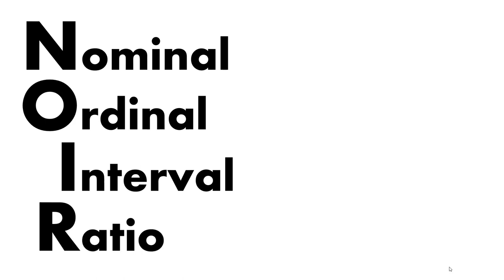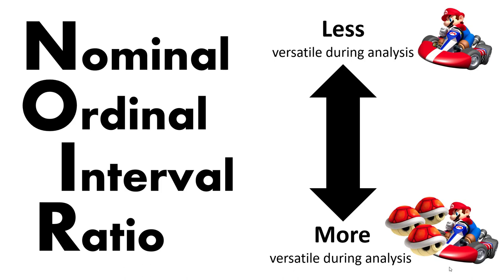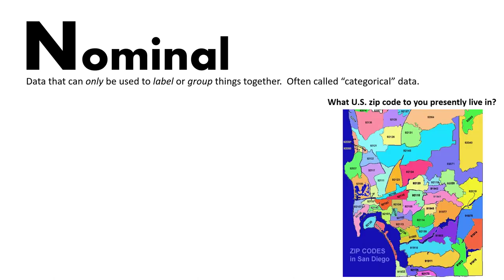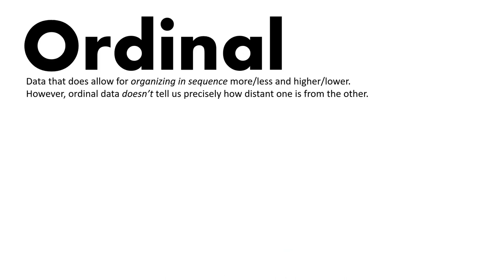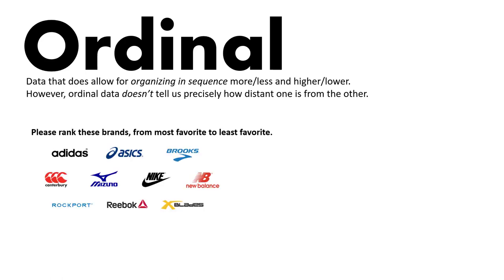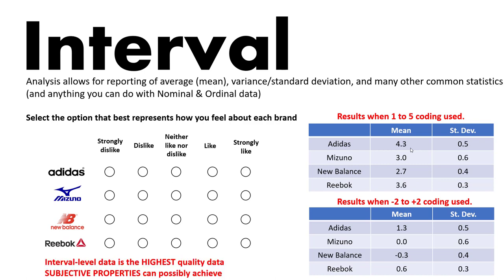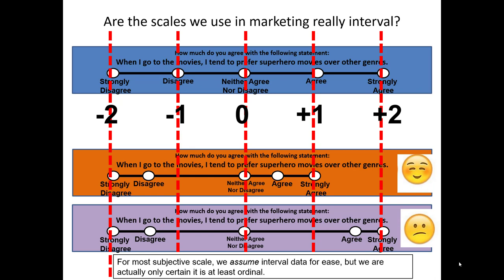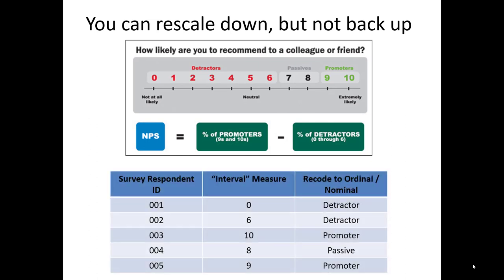Measurement in Marketing Research - Theory - Vid2